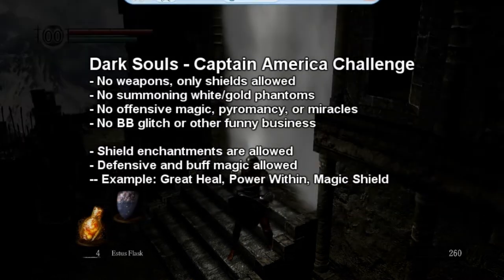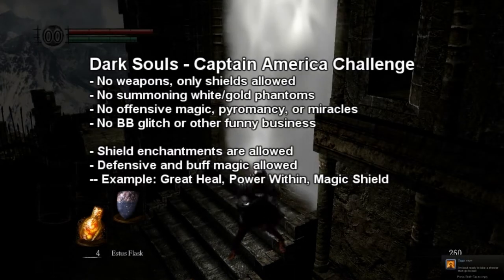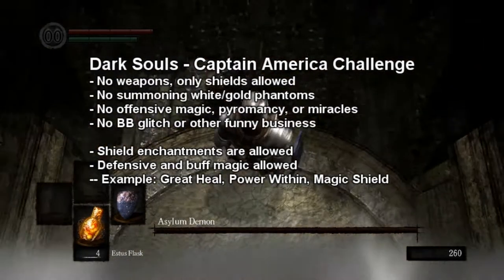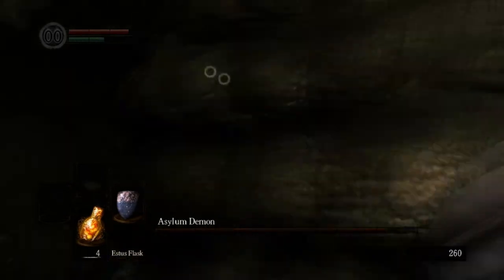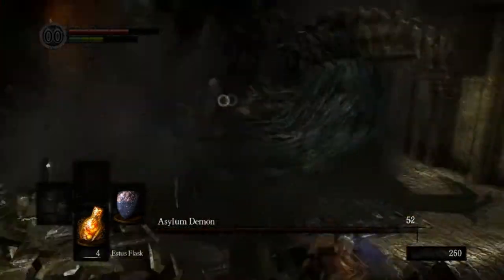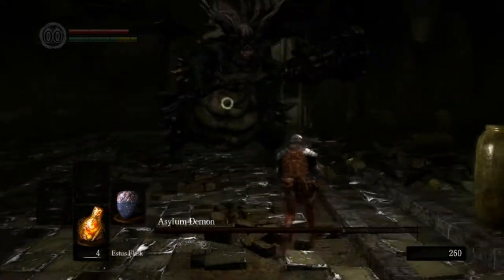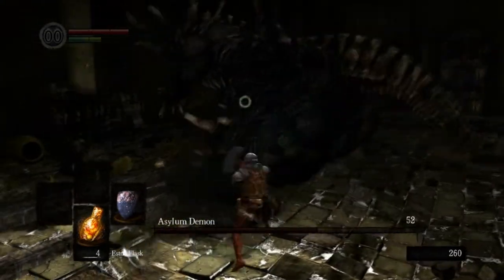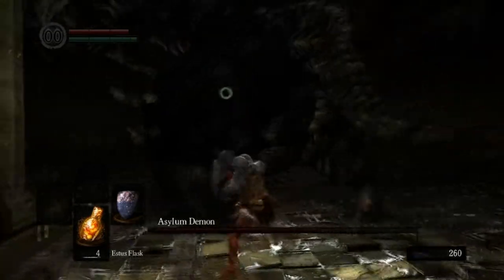Dark Souls - Shield Only Challenge - Part 1 - Asylum Demon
Today we take on the Asylum Demon!
Dat ass.